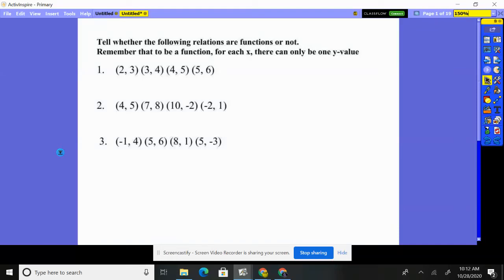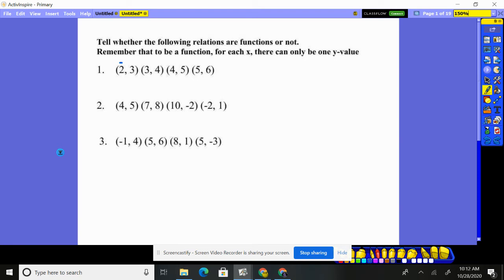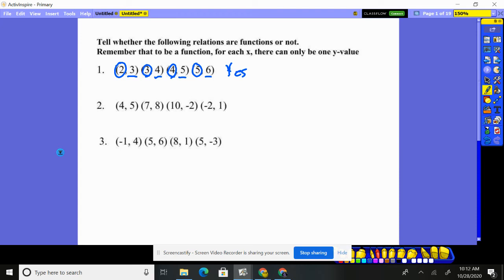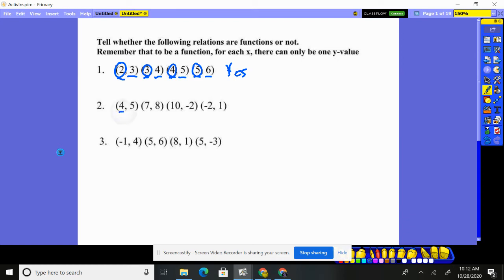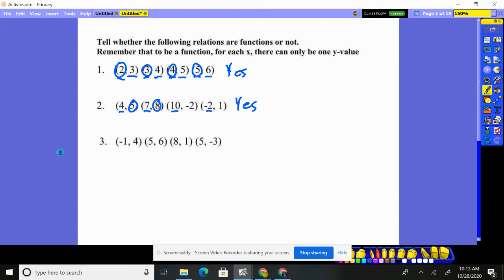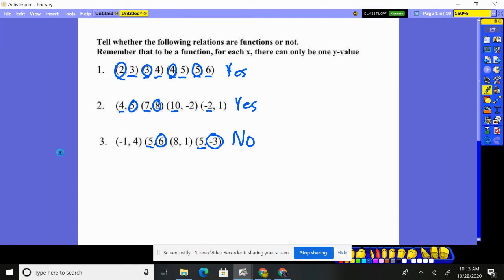Trig Chapter 3 Practice Test 1 #1-3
Function or not